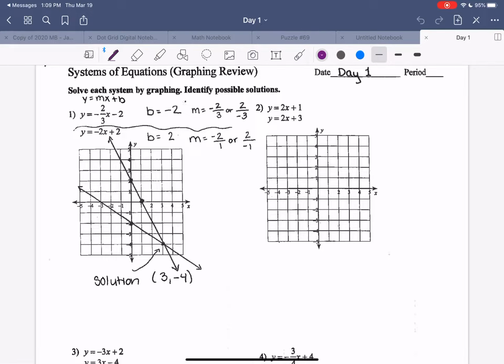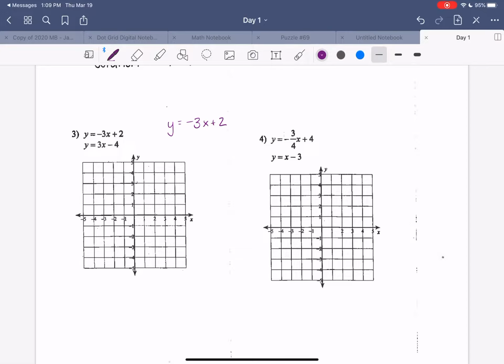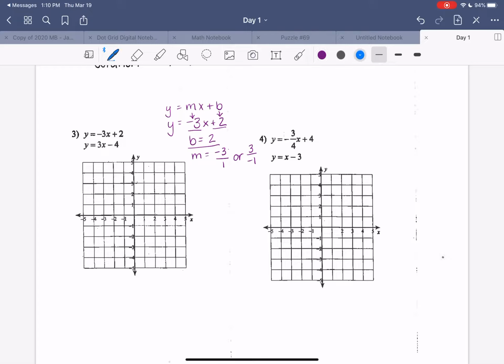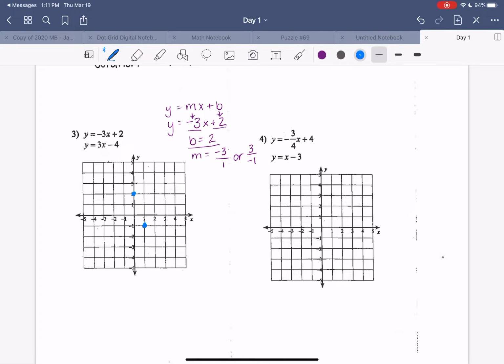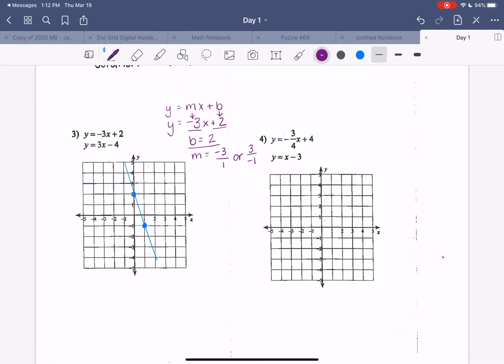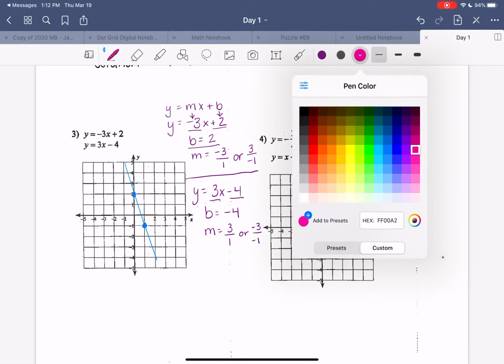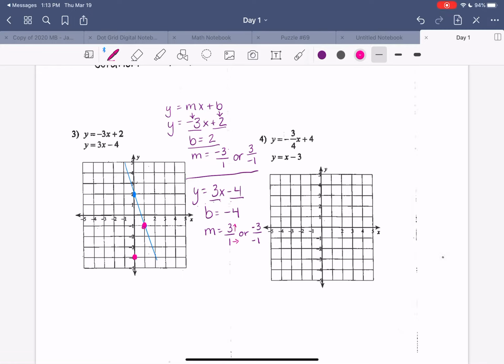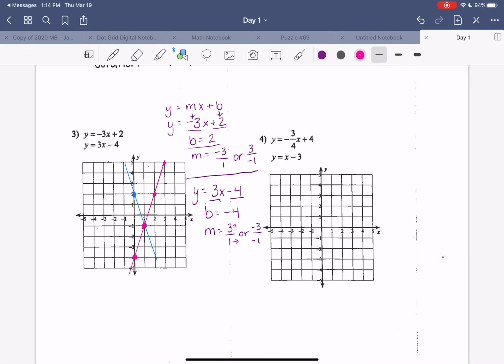Day 1 Example